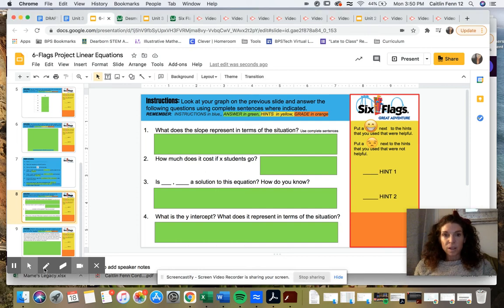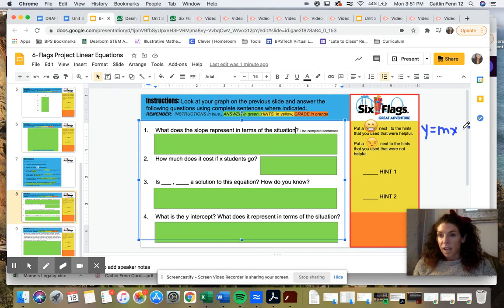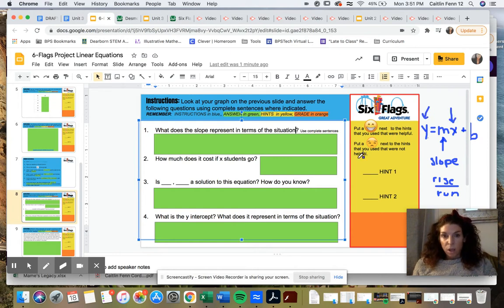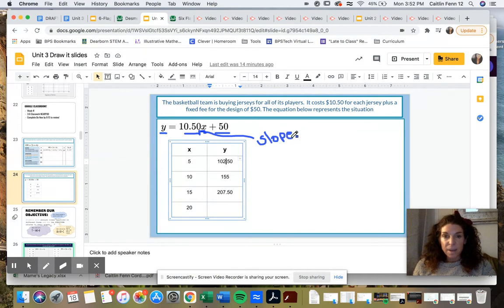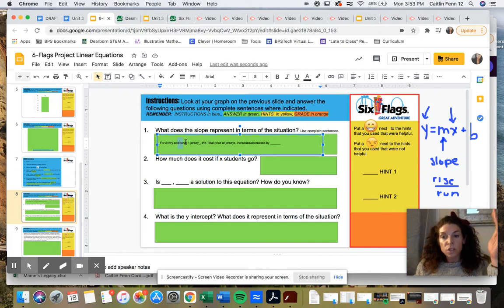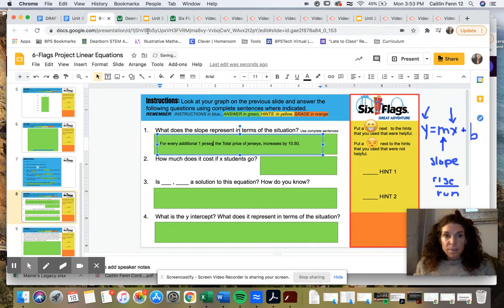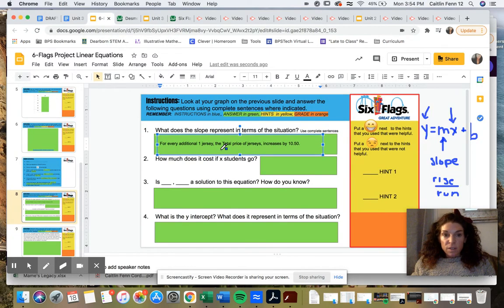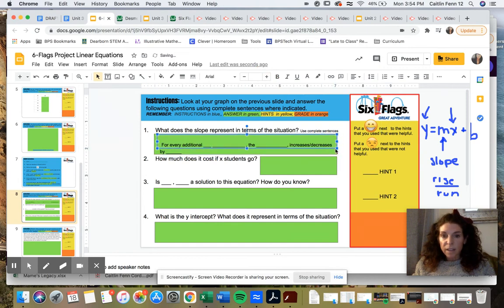6 Flags Describe Slope meaning